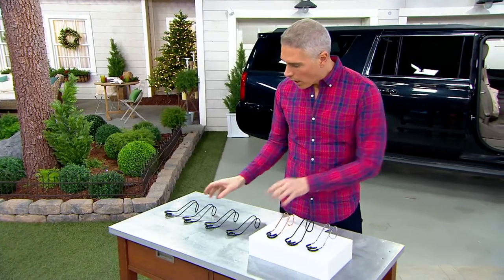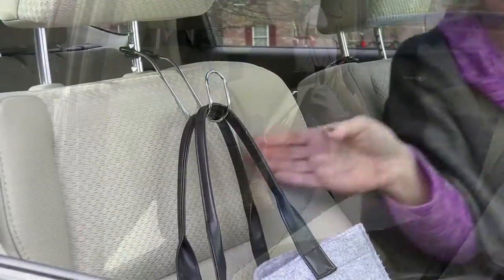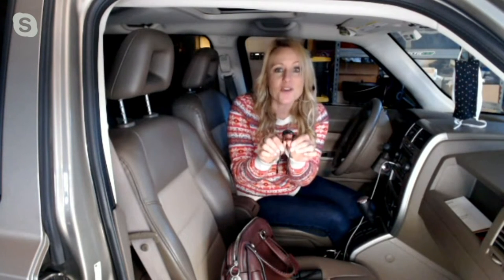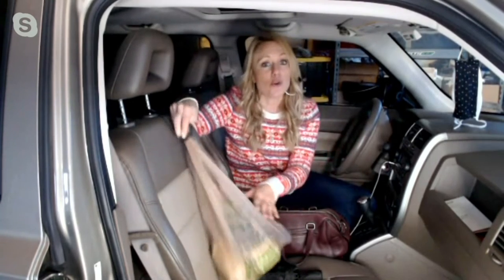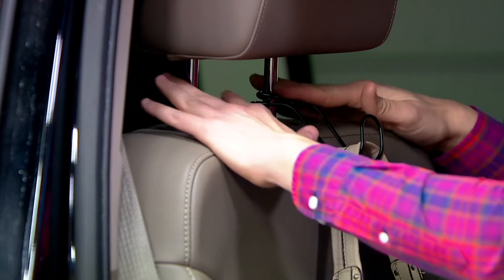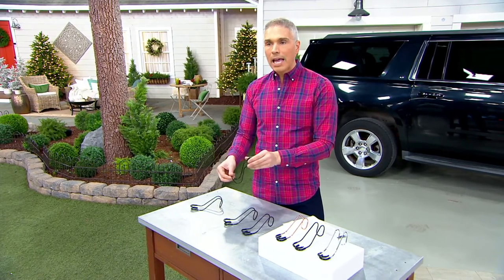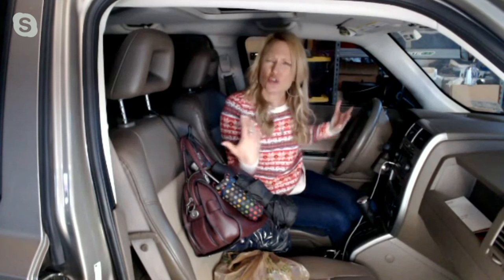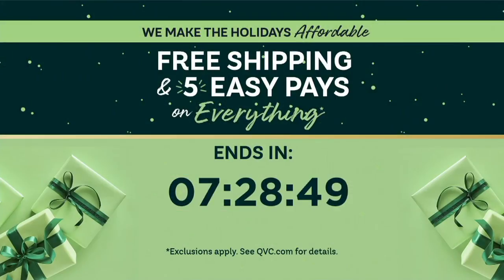High Road Set of 4 Car Hook Seat Hangers on QVC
High Road Set of 4 Car Hook Seat Hangers

Give yourself some extra storage space when you're on the road with this set of car hook seat hangers. Simply hang them from the back of your seats, and you've got a convenient place to keep bags, hats, coats, and more. From High Road.